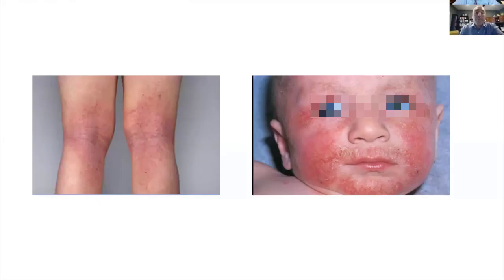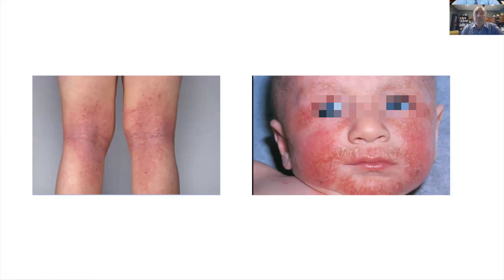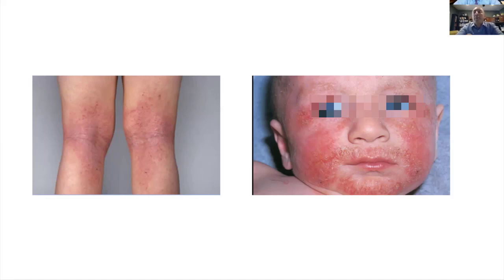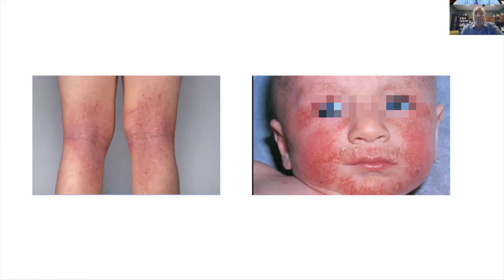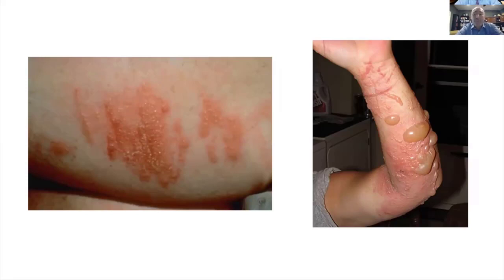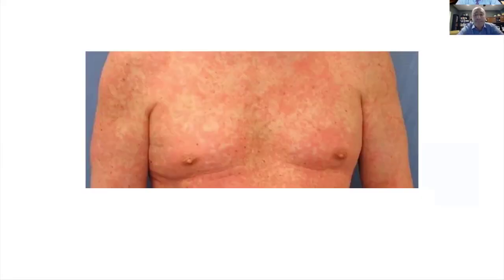Cant Miss Derm (Part 1) - A Frank Discussion (MC CME Podcast)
Welcome to the Master Clinicians CME Video Podcast series, "A Frank Discussion", hosted by Dr. Frank Illuzzi, SVP of Quality and Medical Education at CityMD and former Vice Chair of Emergency Department at St. Vincent's Hospital.

This episode is part 1 of 2 focusing on common "can't miss" dermatology findings frequently seen in the Urgent Care, ER or outpatient setting. Our guest for these episodes is Dr. Jason Miller, Regional Medical Director, Schweiger Dermatology Group and Clinical Assistant Professor of Dermatology at Rutgers Robert Wood Johnson Medical School.

To receive your FREE CME, register at the link below and print your CME certificate after answering a few basic questions. This podcast offers 0.5 AMA PRA Category 1 CME credits and can be used by all physicians, PAs and NPs. (**Please note this episode is still pending CME approval)

If you like to learn more of our podcast series, live CME events or more about our other CME products, go to: